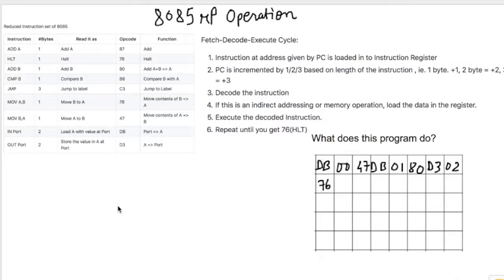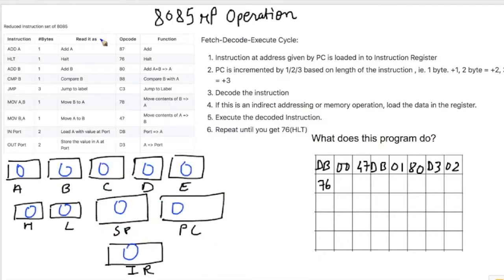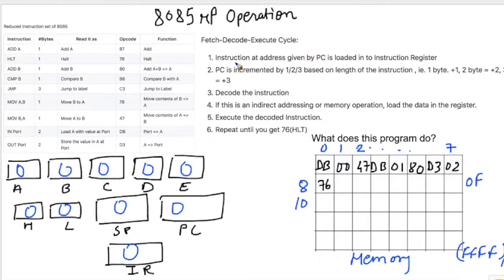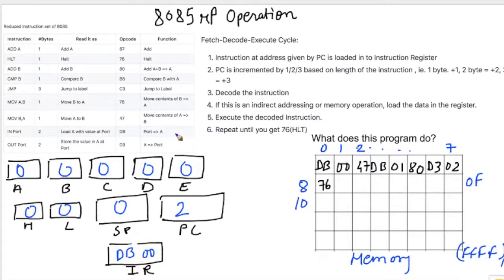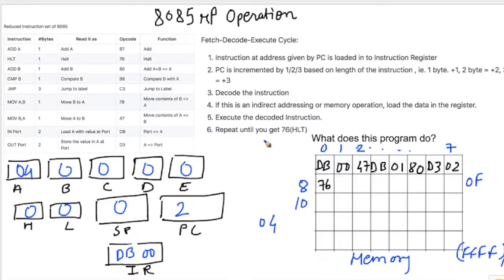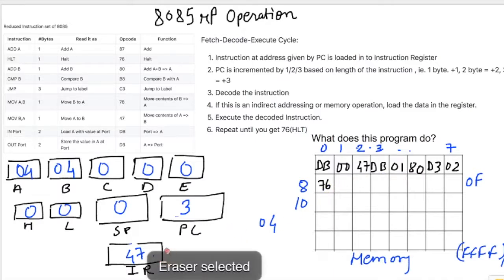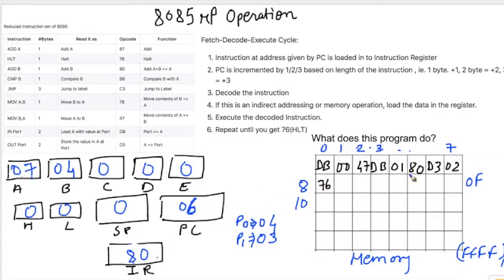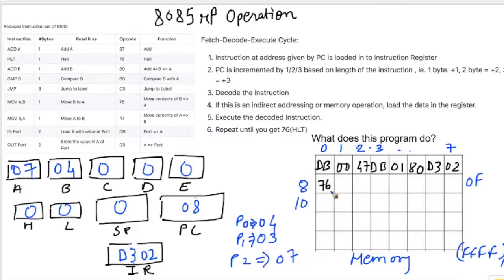14. 8085 Machine Code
Indian School of Computer Science and Robotics